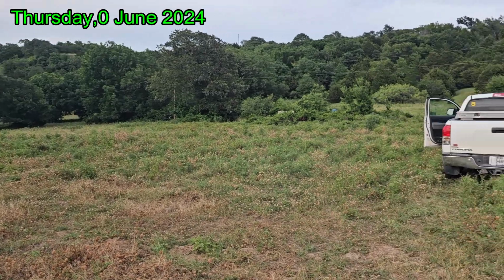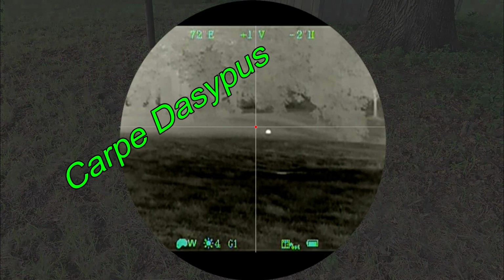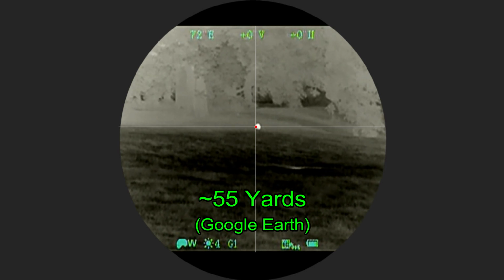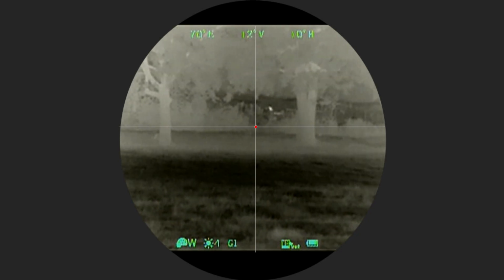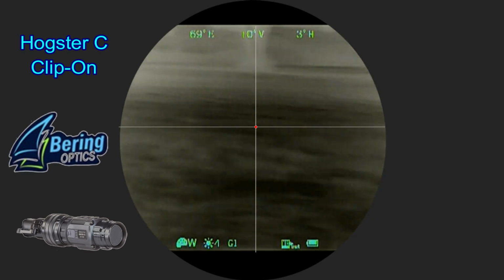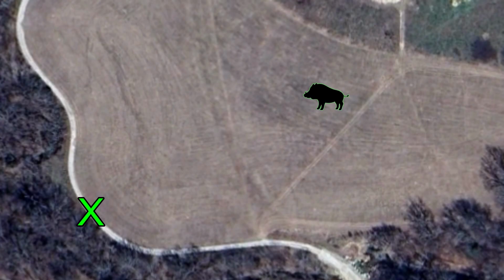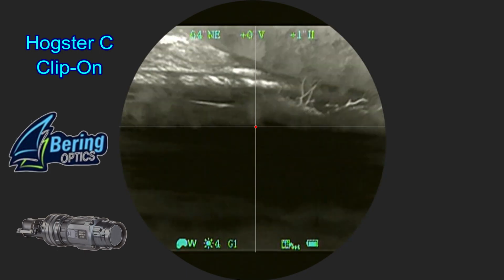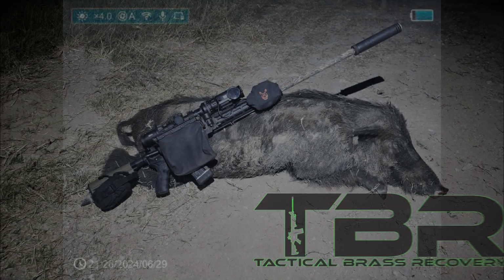Hogster C Clip-On A Boar & Armadillos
I am hunting tonight with a @beringoptics Hogster C clip-on sight mounted on a Meopta Optika 6 daylight scope (thanks, Ben) and they are mounted on my 6.5 Grendel with the 28" barrel.

I am still working with the InfiRay Finder FH35R V2 thermal monocular with laser range finder that I purchased from @techsavvyoptics

I am shooting a 6.5 Grendel loaded with factory Precision Firearms loaded 130 gr. Berger VLD-Hunting ammo.

Brass Catcher by Tactical Brass Recovery and my ammunition was provided by @tacticalbrass